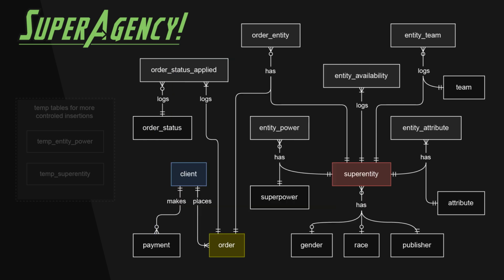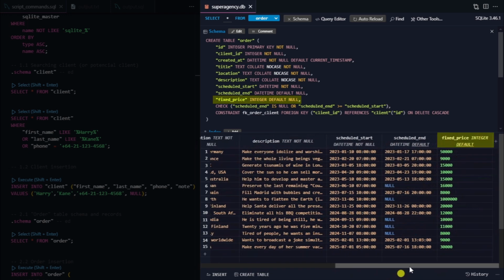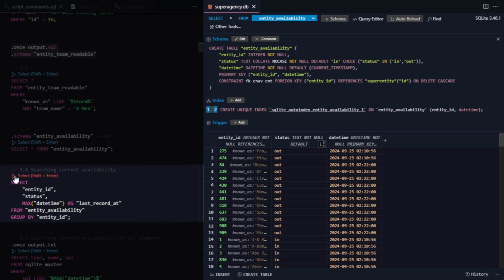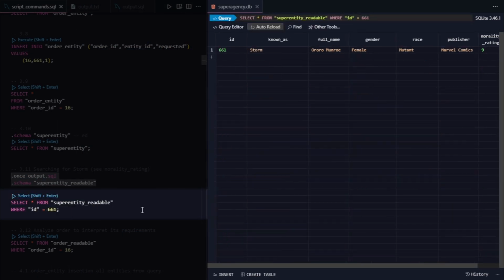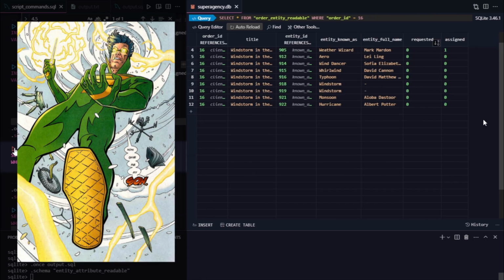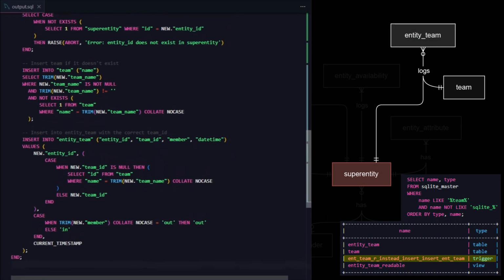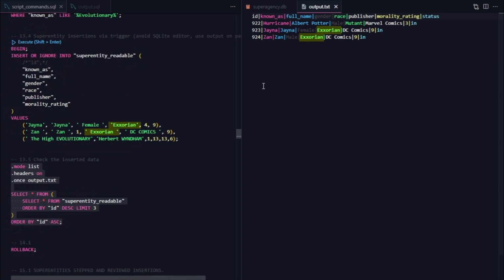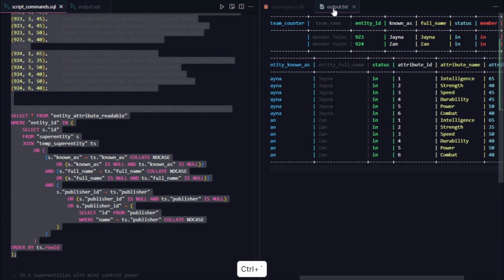CS50 SQL - Final Project - SUPERAGENCY!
Title: "SuperAgency!"
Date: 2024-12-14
Authors:
▬ Damián Ferrero:

Timestamp Contents:
00:00 - Presentation
00:12 - Entity relationship diagram
00:25 - Elements
00:36 - Indexes
00:55 - Order management
01:01 - Clients
01:51 - Order taking
03:18 - Initial order status trigger
03:37 - Order statuses
03:59 - Writing a note to a client
04:06 - Querying a superentity's membership to a team
04:25 - Superentities' availability statuses
04:55 - Superentity's membership to a team
05:07 - Linking superentities an order
06:00 - Evaluation of superentities as candidates for an order
08:48 - Assigning superentities to the execution of an order
09:09 - Setting a fix price to an order
09:18 - Recording each new status of an order when it corresponds
09:34 - Payment recording
09:39 - Client's balance
10:03 - Further recording of order statuses
10:34 - Punctuality view
10:46 - Team related elements
11:10 - Linking orders with full or partial teams
11:40 - Inserting superentities related records
12:08 - Inserting superentities related records via VIEW and TRIGGER
13:41 - Stepped insertions of superentity-related records via temporary tables as inboxes
14:13 - Inserting superentities' powers via a VIEW and TRIGGER
14:23 - Stepped insertions of superentities' powers via temporary tables as inboxes
14:48 - Adding or removing superentities to or from teams vía VIEW and TRIGGER
15:14 - Assigning attribute values to superentities
15:27 - End